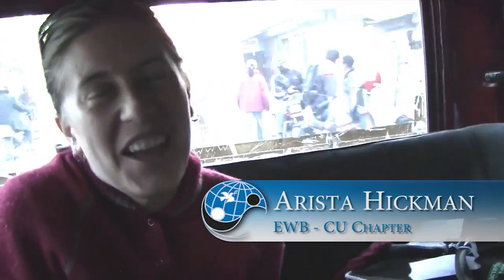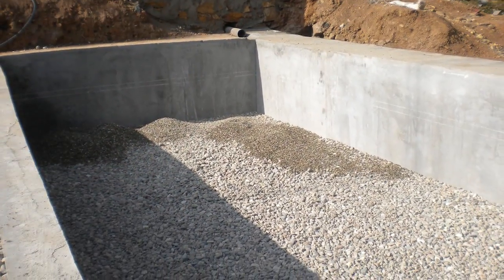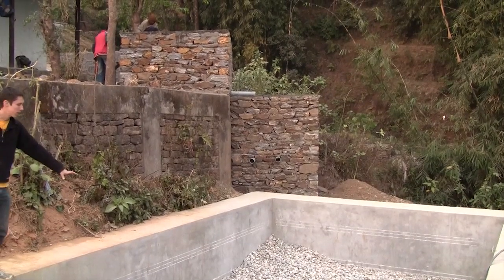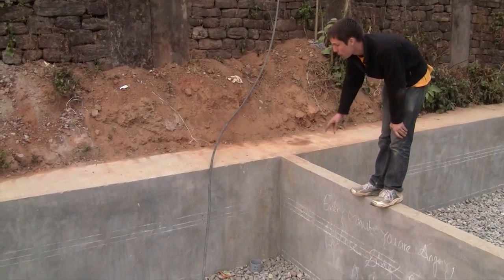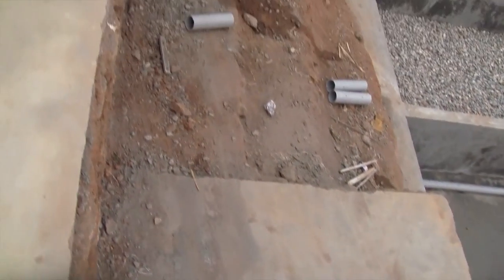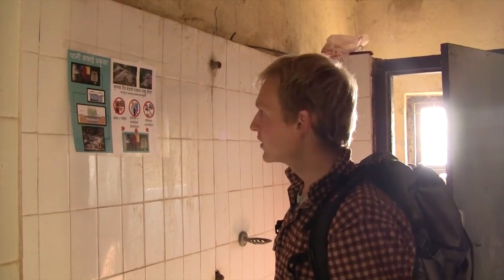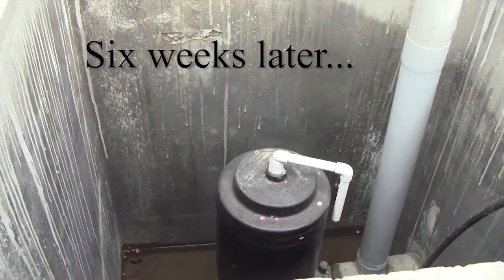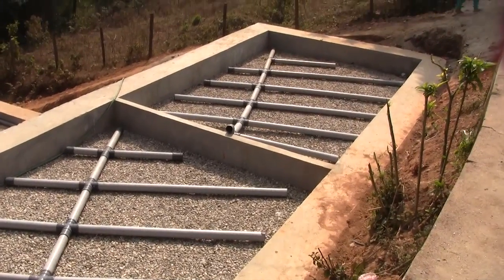Clean Water for Nepal - Engineers Without Borders - CU Chapter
Ilam, Nepal

The existing drain, and waste management system in Ilam municipality has always been a problem. The settlement area within Ilam municipality has been expanded thereby resulting high accumulation of solid waste in streams. These streams have been used for various purposes particularly for irrigation, cleaning/washing, livestock and drinking water etc in 3, 4, 6 and 7 ward of the municipality. Contamination of such streams with drain, and solid waste is the major problems faced by the communities residing nearby these streams. Besides, these streams are directly connected to Mai River, the main river system of Ilam, originating from Sandakpur. The Mai river runs 88 km within Ilam, and it has been used for drinking water, irrigation, fisheries, hydro electricity, water mill, cleaning/washing, and livestock farming. Mai River has been identified as water tank for lower belts. In addition, the forest along the bank of Mai river has been identified as one of the important bird areas of Nepal. All the streams of the municipality connected to the Mai River have been causing deterioration of water quality, spoiling riverine beauty, and above all the tremendous negative impacts to the lotic ecosystem.
    Due to lack of proper management, the waste (degradable and non degradable), toilet, and drain in Ilam directly go to the streams which are the major cause of stream pollution causing various negative environmental impacts. The Mai river gets polluted after the streams connected to it which has caused the conflict between communities of down stream and up stream.

During the summer trip of 2009, our group was asked to help design and build a constructed wetland to treat waste water from the Ilam government hospital, slaughterhouse, and public toilets.  It is a massive project, with many details to be considered.  We have currently designed a reed bed system that has begun implementation in May 2010 and should finish in the Summer of  2011.